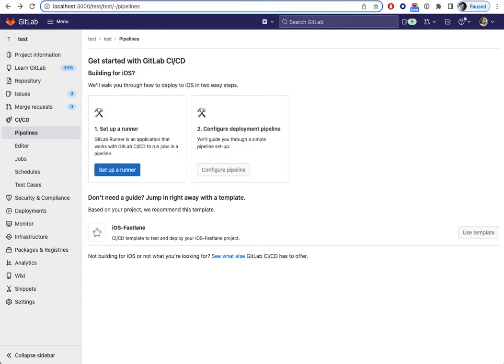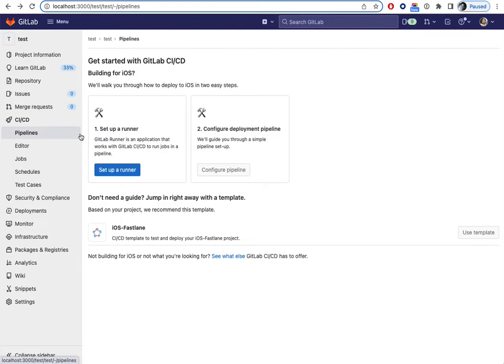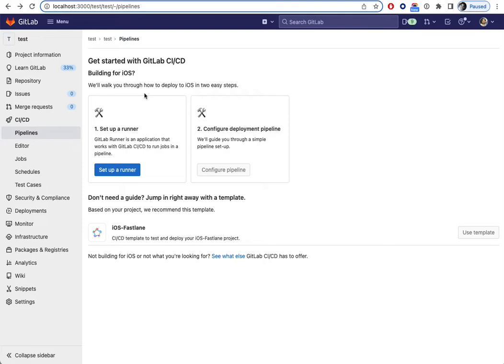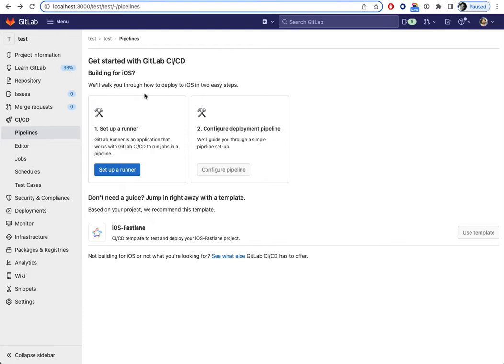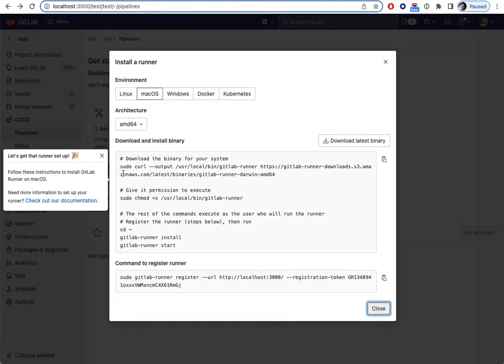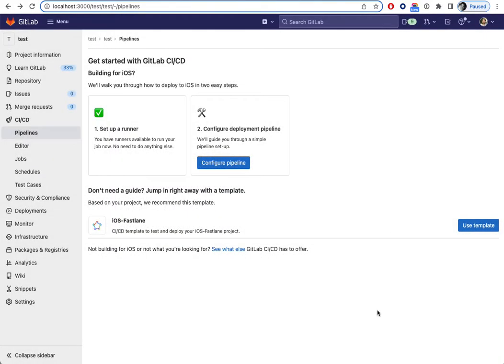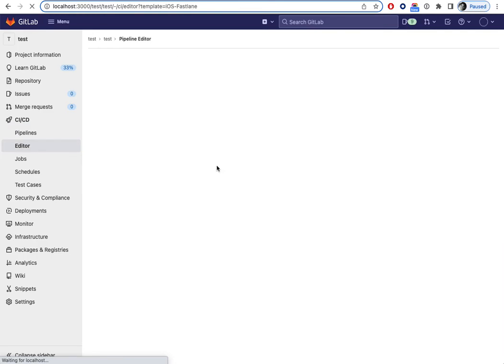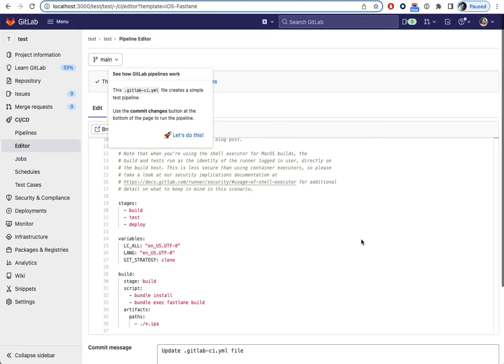Suggest iOS specific templates experiment part 1